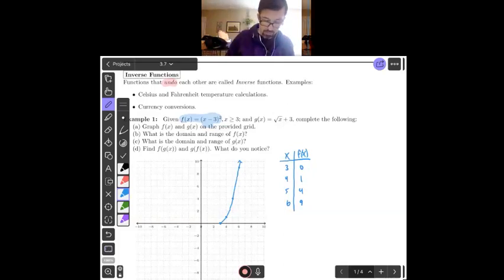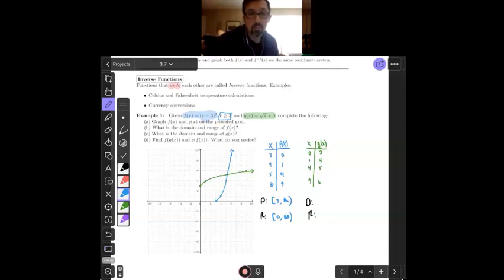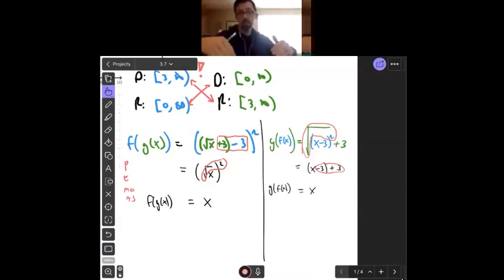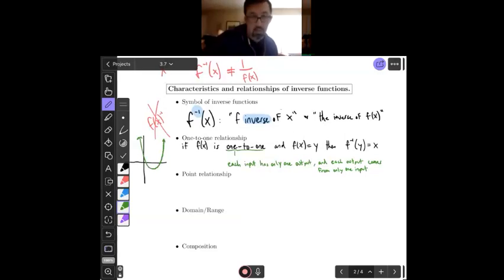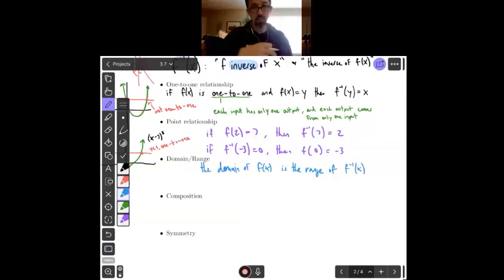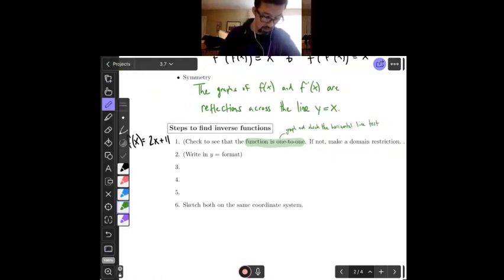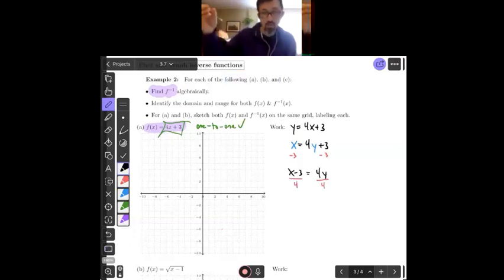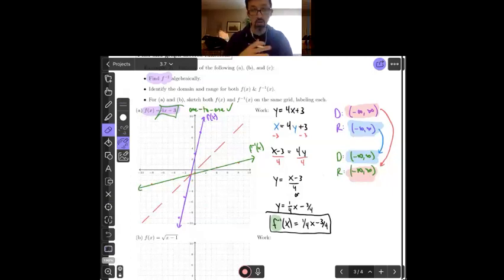ACB 3.7 part 1